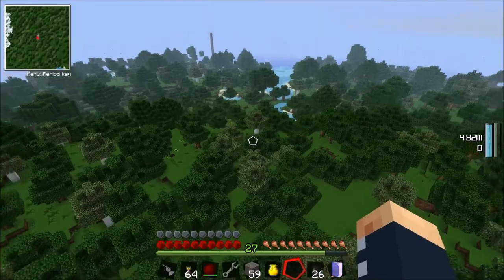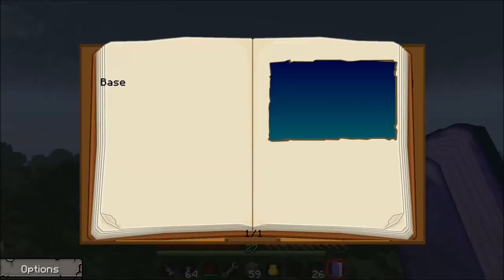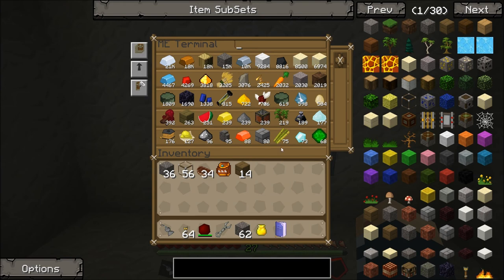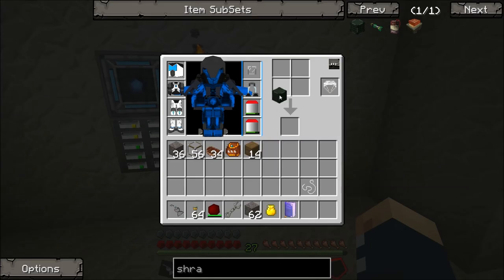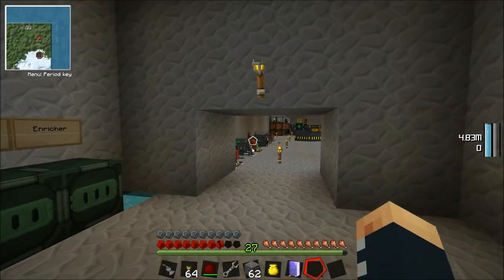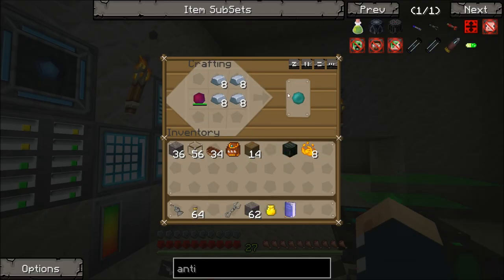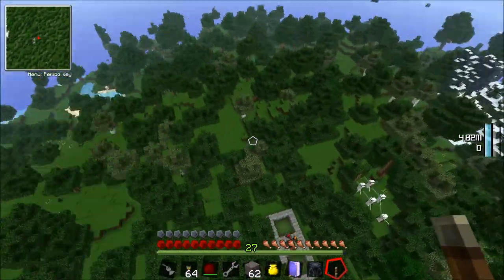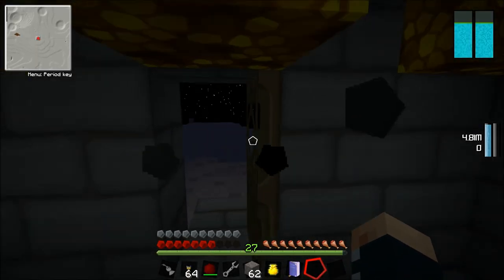Ampz - Tommy & Joe - Part 24 - A Grand Scheme